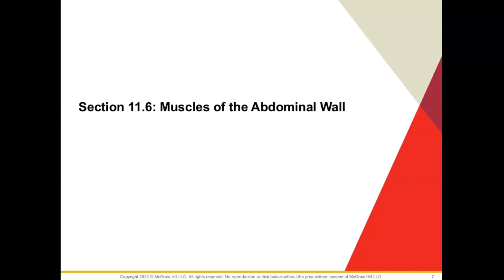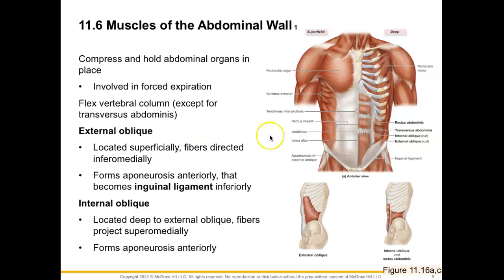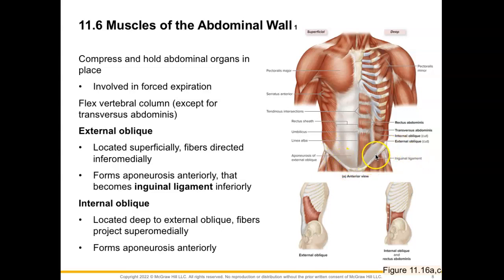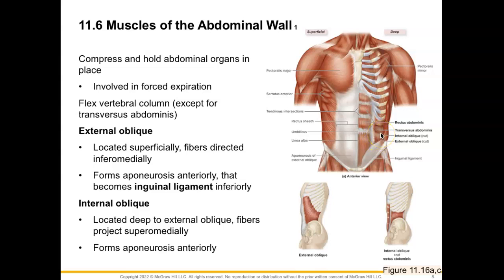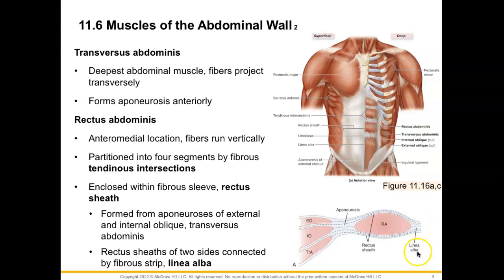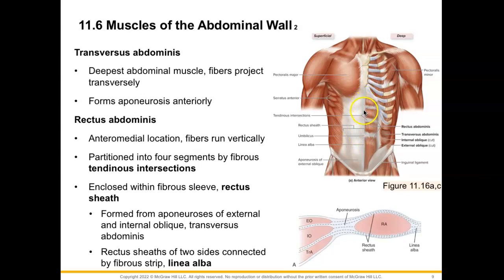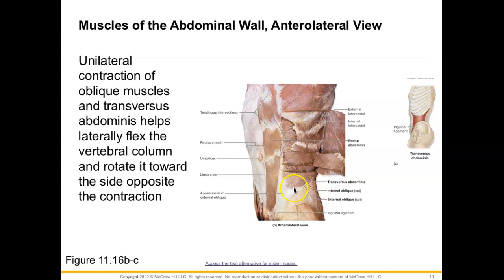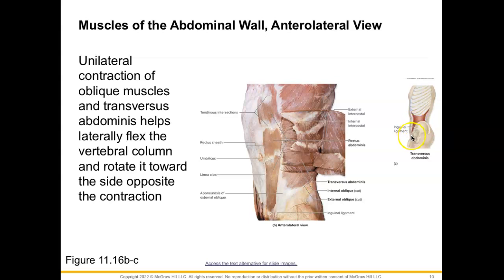AHS 130 - Ch 11 Sec 11.6 Muscles of the Abdominal Wall